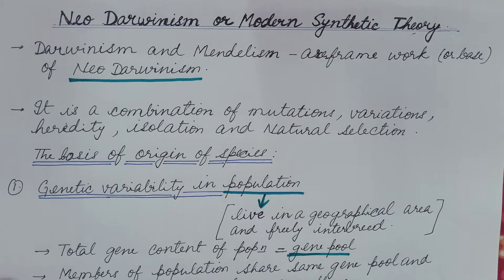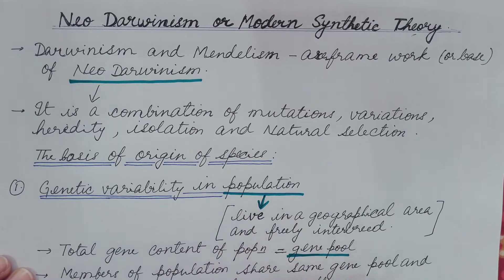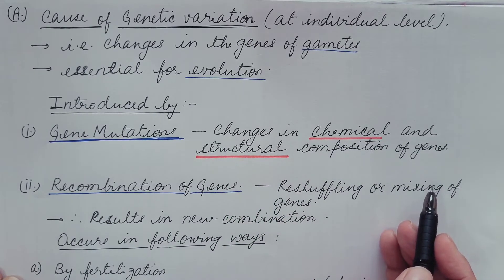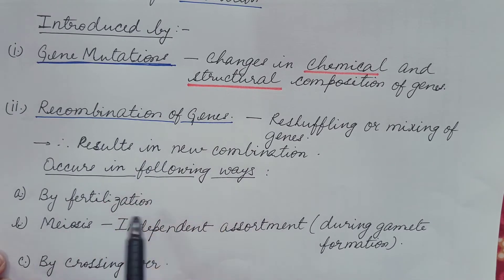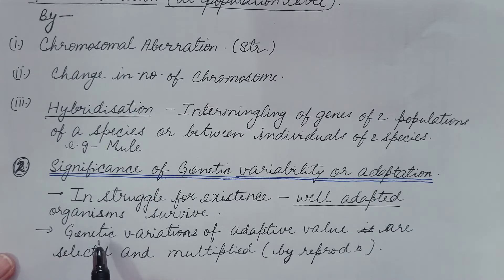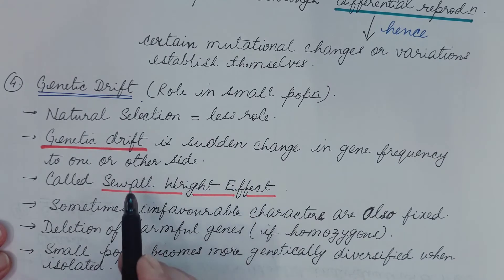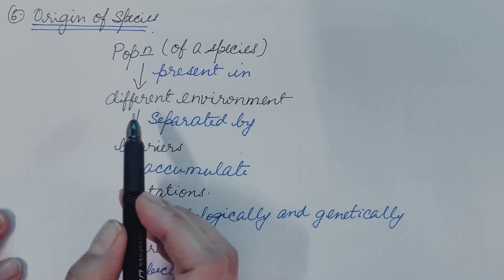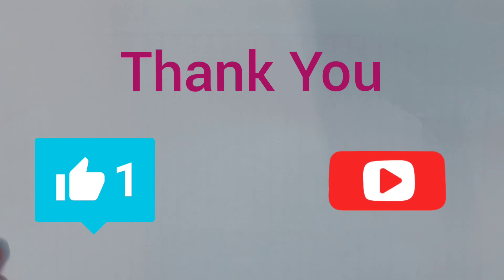Neo Darwinism or Modern Synthetic Theory. Evolution.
Video  explains Neo Darwinism or Modern Synthetic Theory. Different basis of origin of species is discussed in detail. Darwinism and Neo Darwinism is compared. Watch my video on theories of Evolution, the link is given below -

Also refer my video on Meiosis to understand  Independent Assortment and Crossing Over .The link is given below-